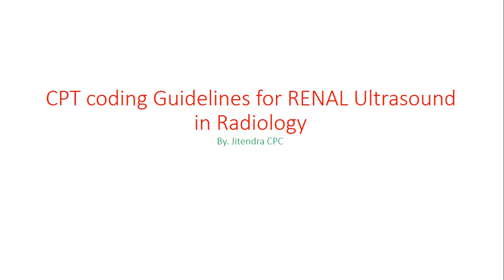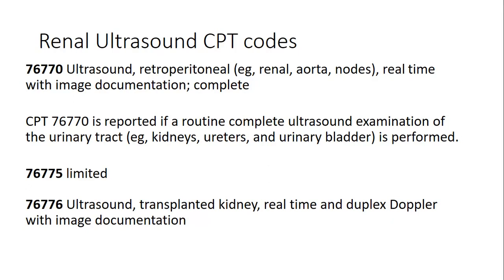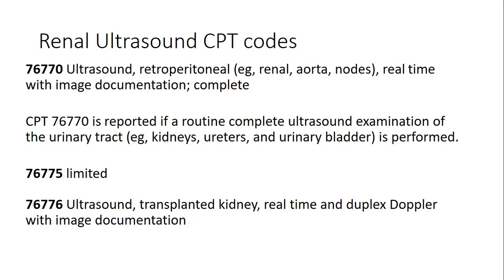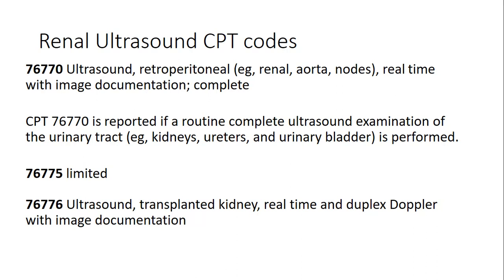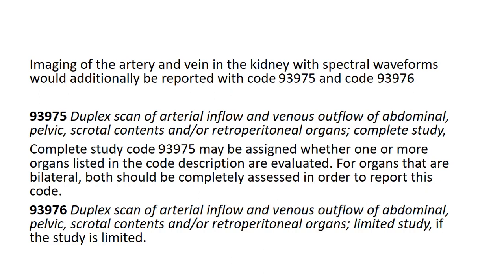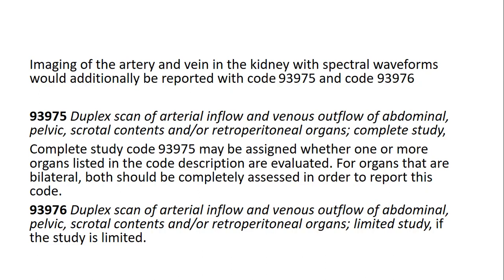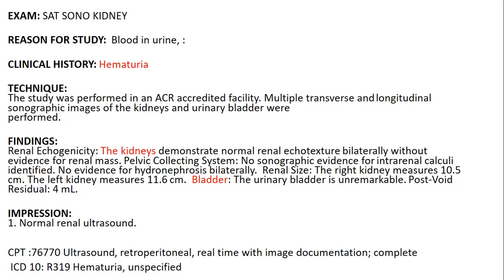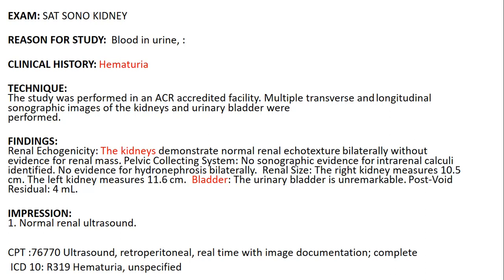CPT coding Guidelines for Renal Ultrasound Codes in Radiology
If you really like my video and you are really want to become a certified medical coder in Future from AAPC or AHIMA, so I would like you recommend some books for your exam preparation.

Books I Recommend:
CPT 2022: Professional Edition

ICD-10-CM 2022 the Complete Official Codebook with Guidelines

Buck's Coding Exam Review 2022: The Physician and Facility Certification Step, 1st Edition

2022 Coders' Desk Reference for ICD-10-CM Diagnoses 1st Edition

CURRENT Medical Diagnosis and Treatment 2022 61st Edition

medical coding work from home
certificate medical coding for beginners
medical billing certificate
cpc certification
free medical certificate
online medical coding certificate
medical free course
free online medical courses
free medical coding certificate
free medical coding course online